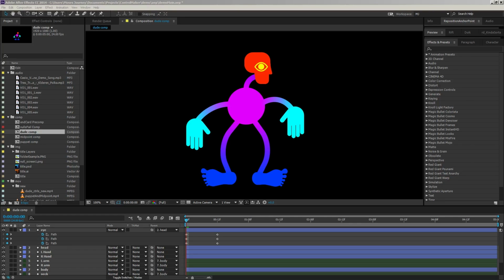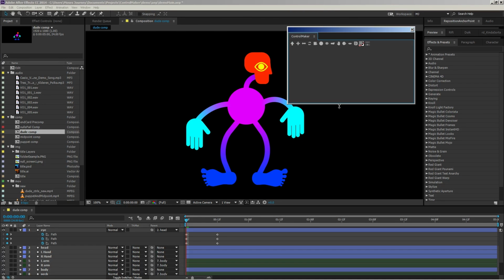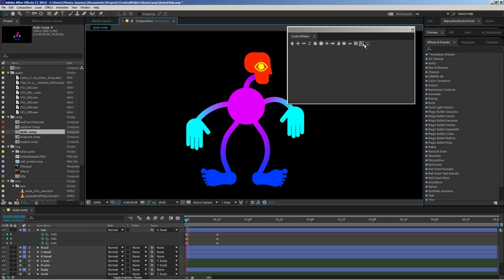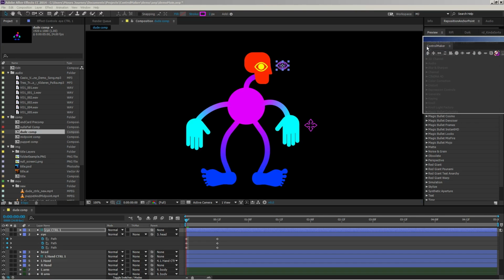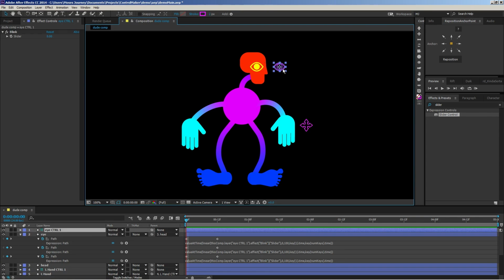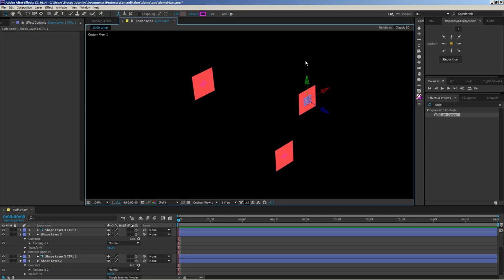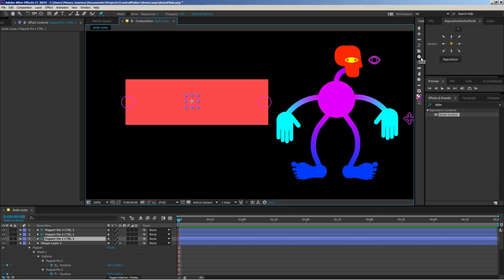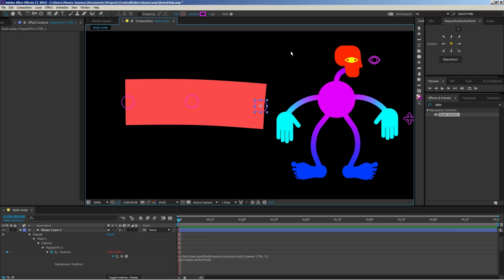Control Maker Demo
Old, no using it anymore
A minimal tool to create controllers with icons from Illustrator files as shape layers in After Effects.